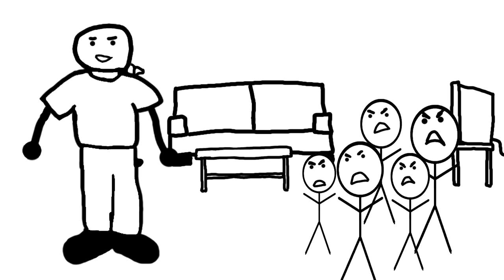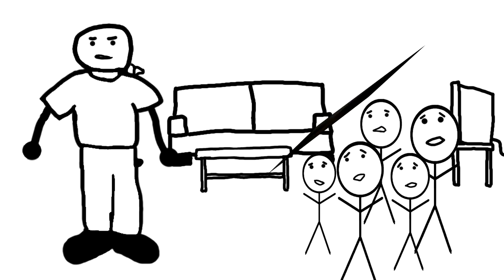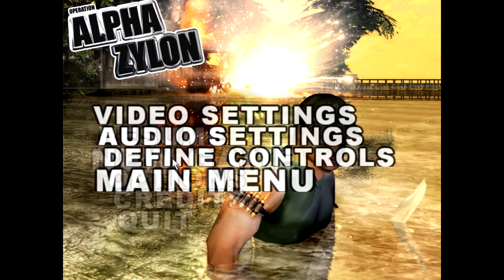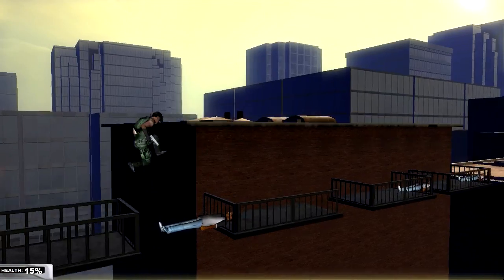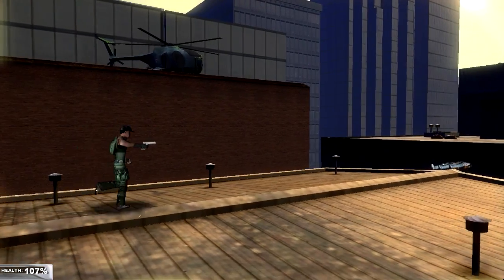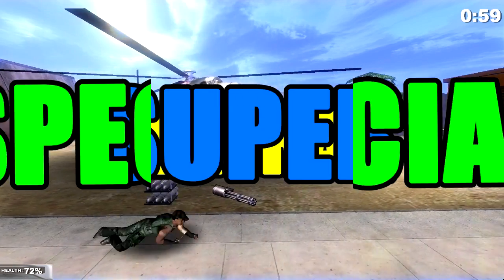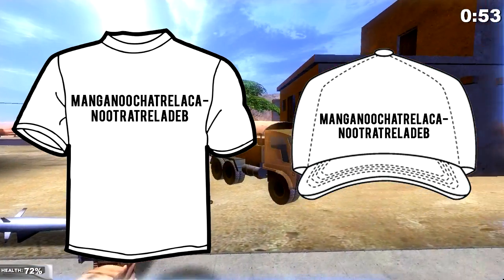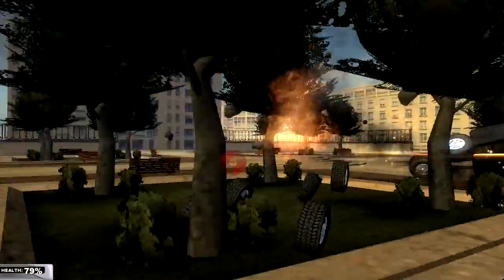Alpha Zylon: GOTY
GET THE HOTTEST GAME OF THE SUMMER NOW ON STEAM!